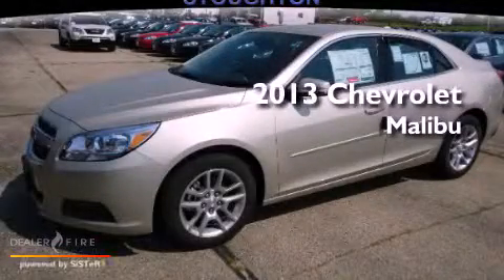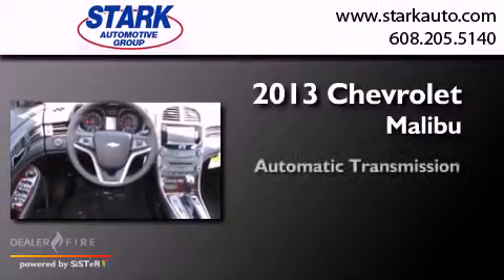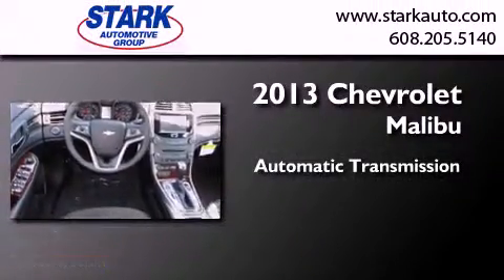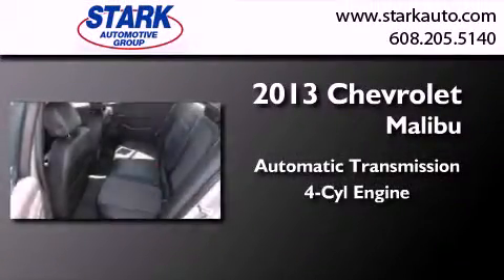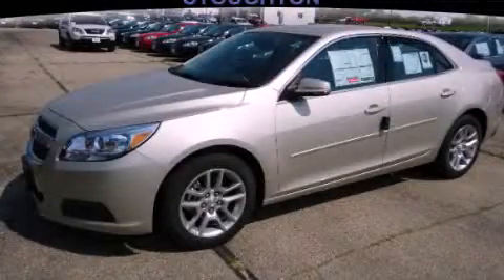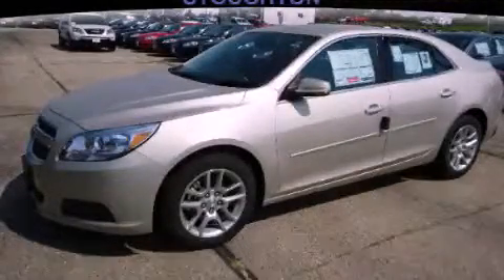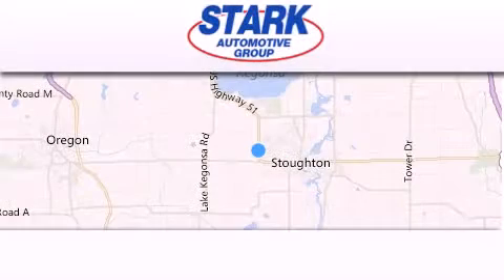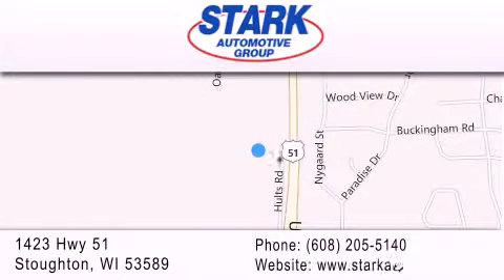2013 Chevrolet Malibu Stoughton WI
Year : 2013
 Make : Chevrolet
 Model : Malibu
 Engine : 4 cyl., 2.5, direct injection
 Trans . : automatic
 Exterior : silver

 Interior : black
 Stock : 3130040